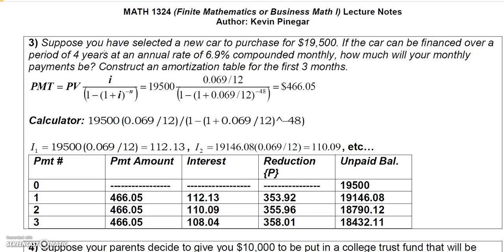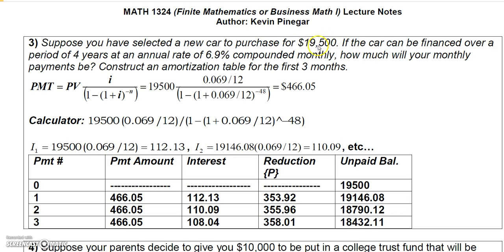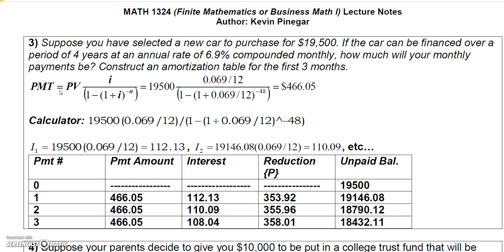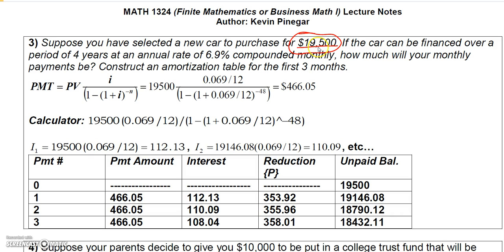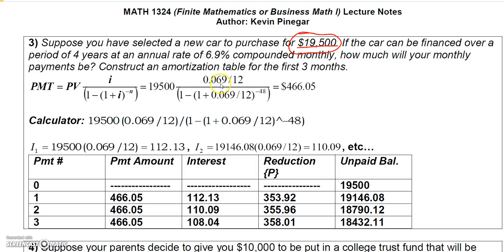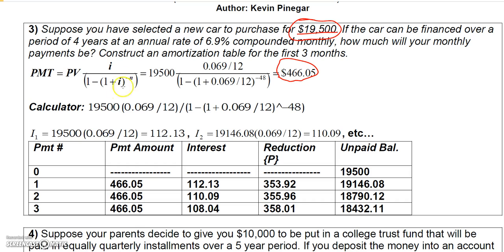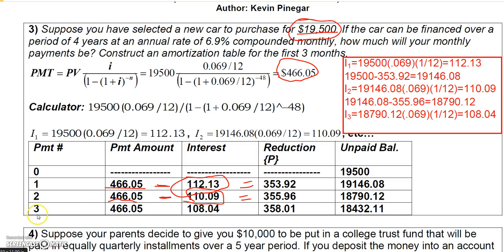2 4 3 Finite Math Creating an Amortization Table